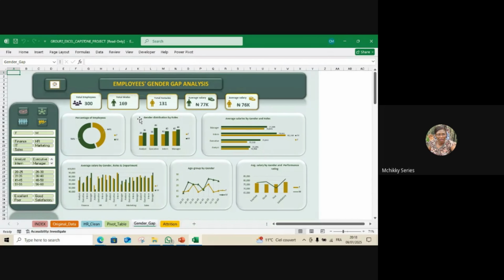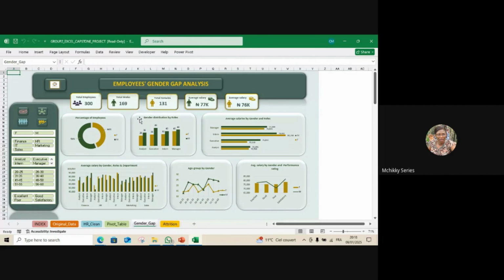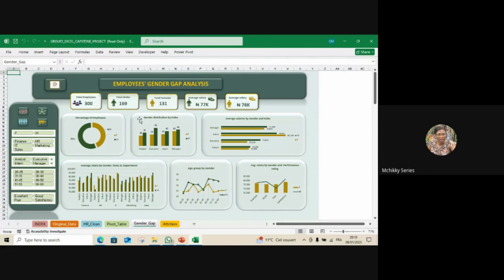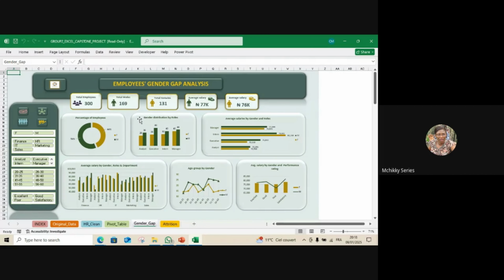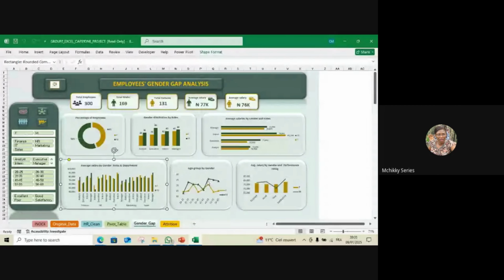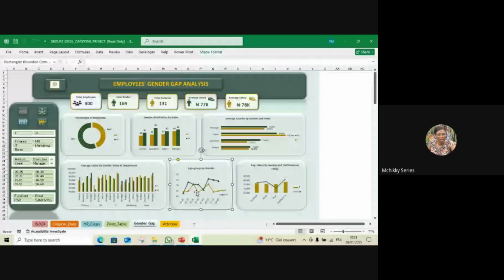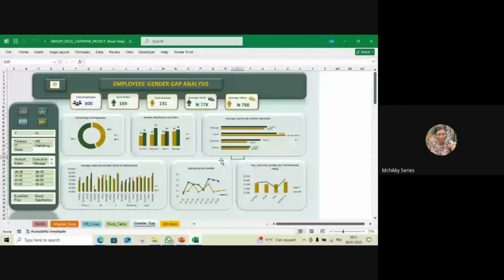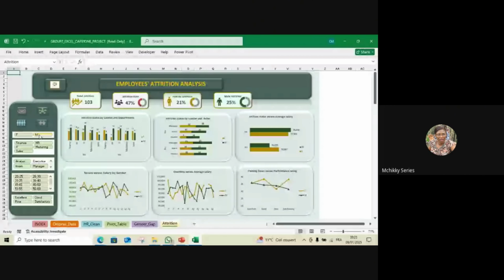Employee Gender Gap and Attrition Analysis using Advanced Excel